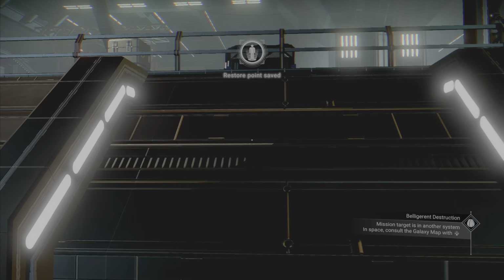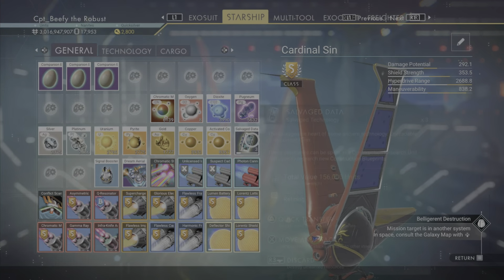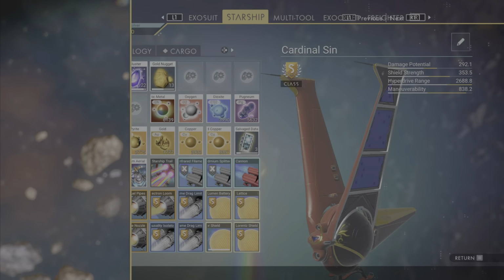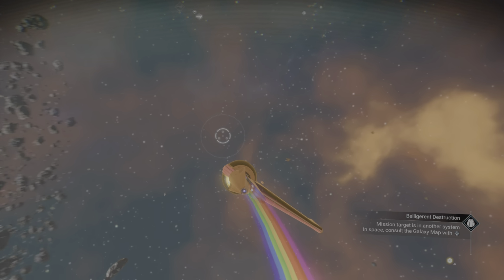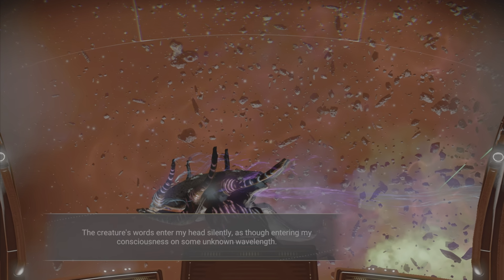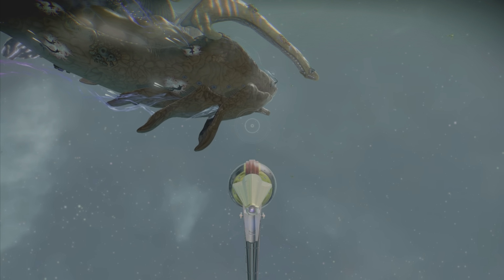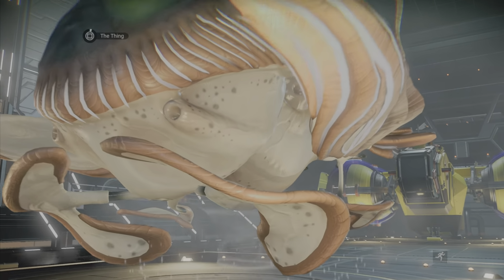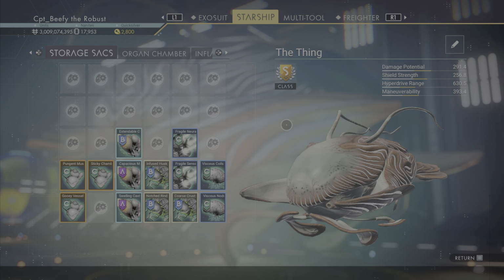No Man's Sky - Living Frigate Hunting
You can have up to 30 Living Frigates in your fleet.  This will show you how to obtain them.  Enjoy!